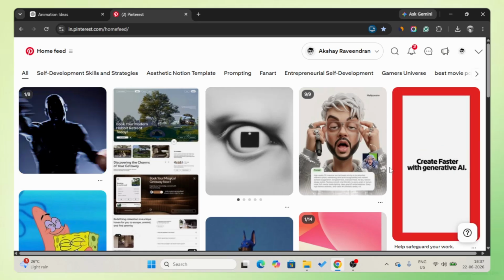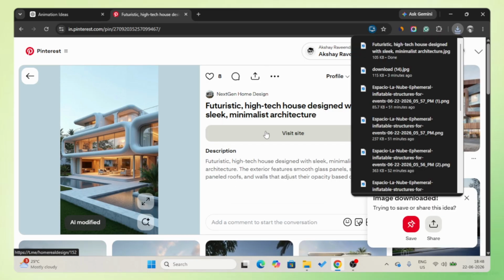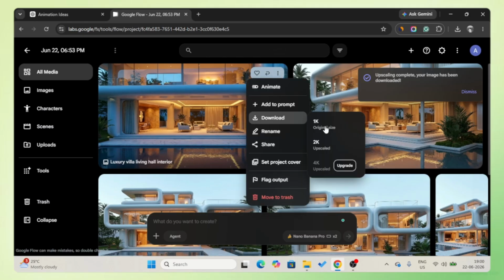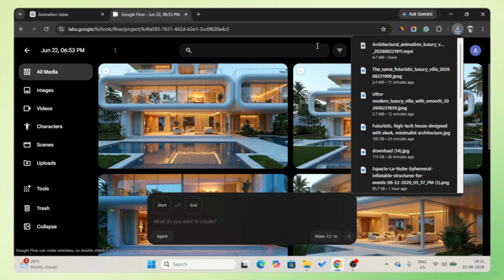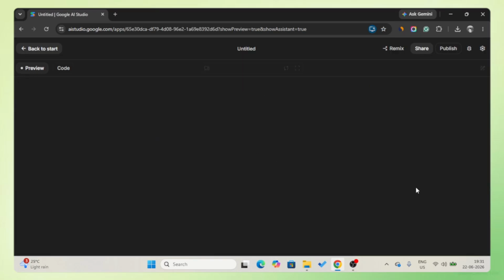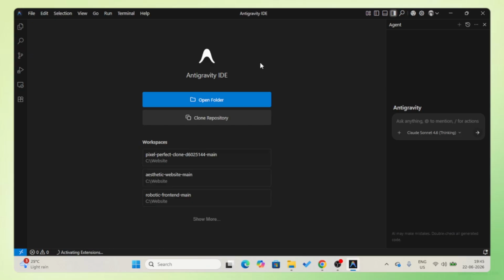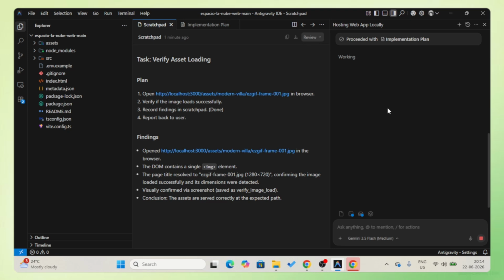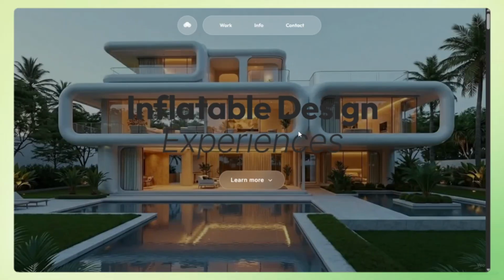This $5,000 Website Started With Gemini 3.5 Flash (0 Code)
In this video, I'll show you my complete AI-powered workflow for creating animated websites.

The project started with a Pinterest animation idea. I used Flow to generate a custom animation, converted the video into image sequences, built the frontend using Gemini 3.5 Flash inside Google AI Studio, and then moved everything into Antigravity to create a smooth scroll-driven animation experience.

What you'll learn:

✅ Finding animation inspiration on Pinterest
✅ Creating animations with Flow
✅ Converting videos into image sequences
✅ Building frontends with Gemini 3.5 Flash
✅ Running projects locally using Node.js
✅ Moving AI-generated code into Antigravity
✅ Creating frame-by-frame scroll animations
✅ My complete AI website workflow

Tools Used:
• Flow
• Antigravity
• Node.js

Timestamp:

0:00 Intro
0:24 Finding the Idea on Pinterest
1:26 Creating the Animation in Flow
3:01 Converting Video into Image Sequences
3:26 Building the Frontend with Gemini 3.5 Flash
4:16 Download the Code from Google AI Studio
4:39 Importing into Antigravity
5:11 Running the Project Locally
5:23 Adding the Scroll Animation
5:50 Fixing the Bug
6:03 Scrolling Animation
6:25 Outro